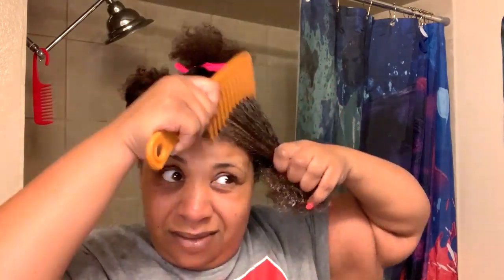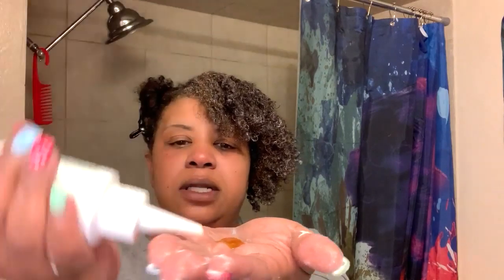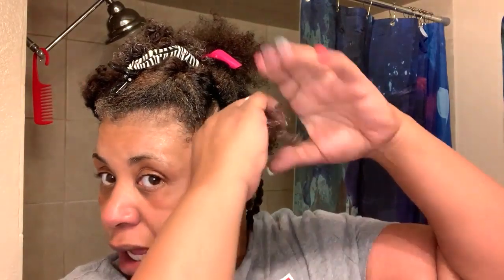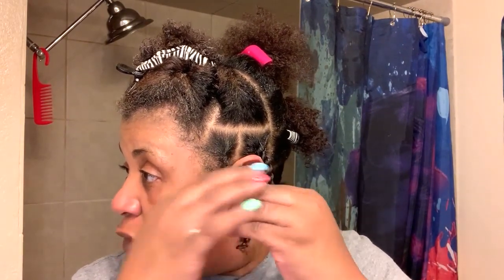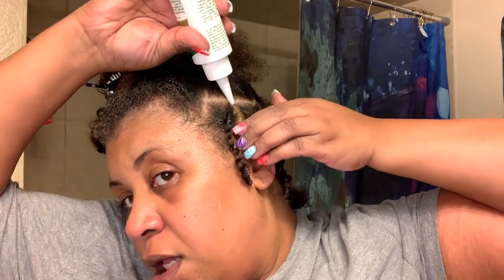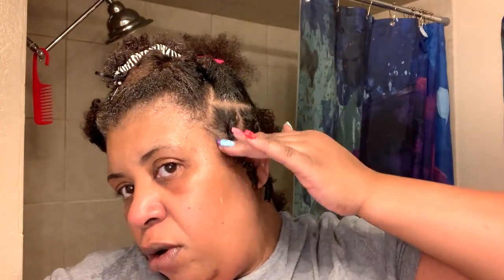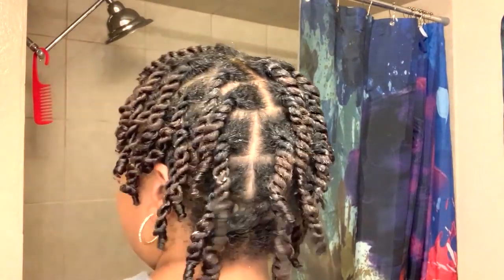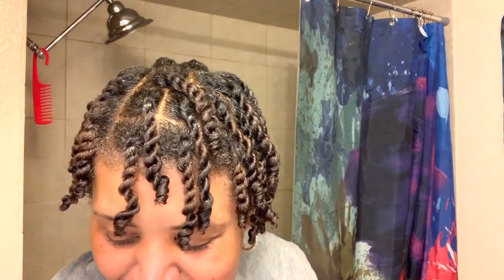SOULTANICALS JUST CHANGED THE GAME FOR MY TWIST DAY!!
SOULTANICALS IS DEFINITELY IN THE TOP 5 OF PRODUCTS FOR  MY NATURAL HAIR JOURNEY!! THEIR DEEP CONDITIONER IS A GAME CHANGER!!